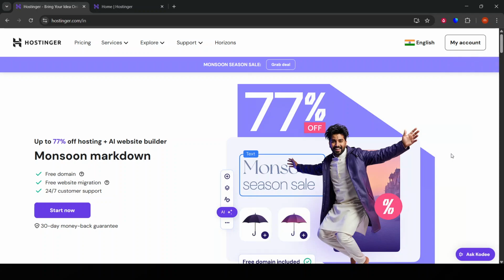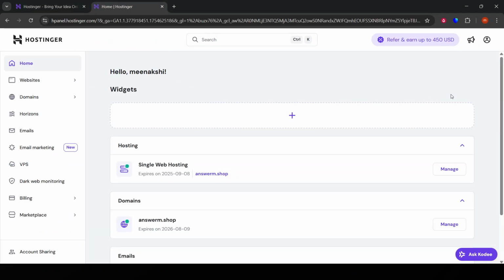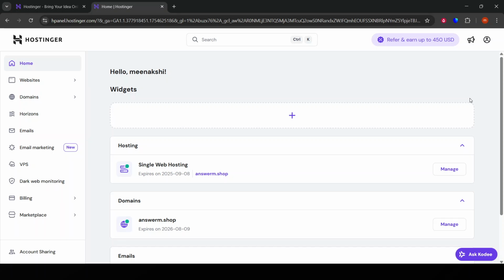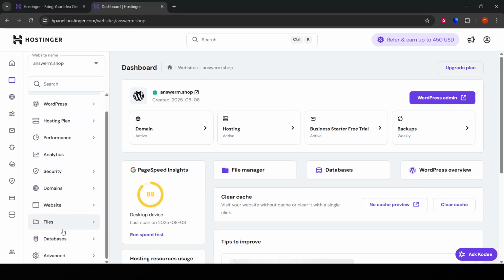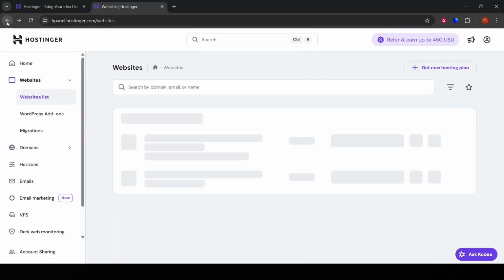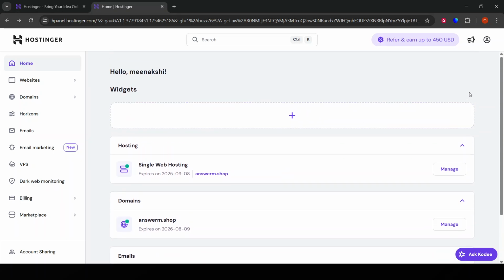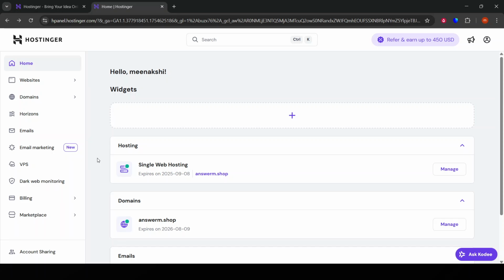How to Accept Appointments in Hostinger Website Builder 2026 (Step By Step)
Learn How to Accept Appointments in Hostinger Website Builder in this video.

In This Video, We'll Show You 👇
Hostinger Appointment Booking
Hostinger Appointment System
Hostinger Website Appointments
Hostinger Booking Plugin
Hostinger Booking Feature
Hostinger Online Scheduling
Hostinger Schedule Appointments
Hostinger Appointment Setup
Hostinger Website Builder Tutorial
Hostinger Website Guide
Hostinger Website Tips
Hostinger Booking Integration
Hostinger Appointment Widget
Hostinger Appointment Settings